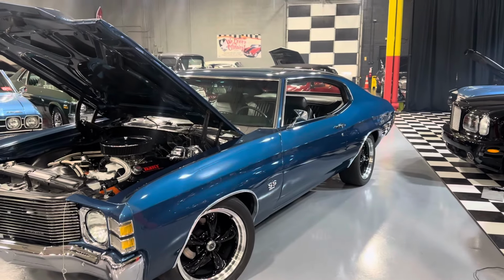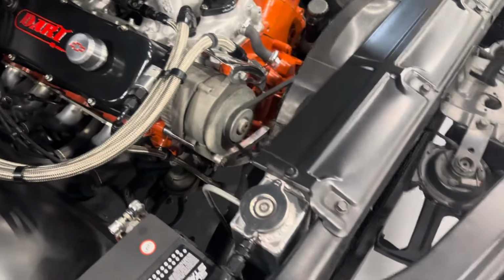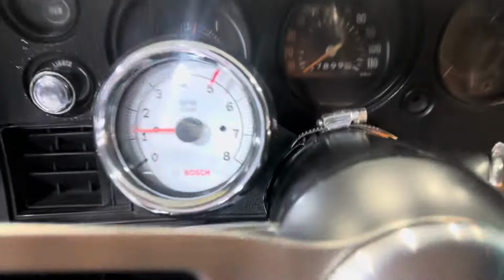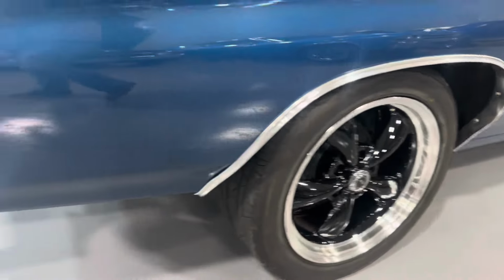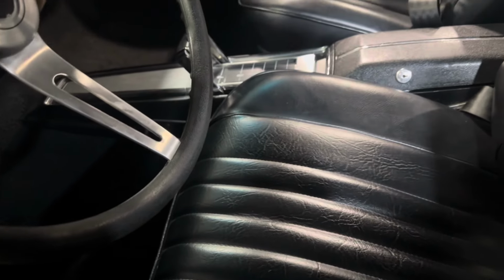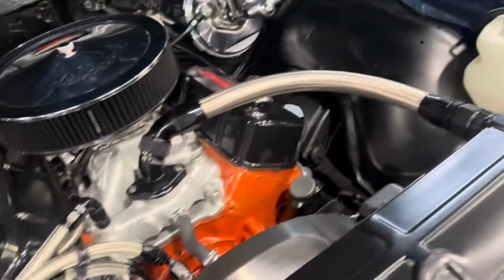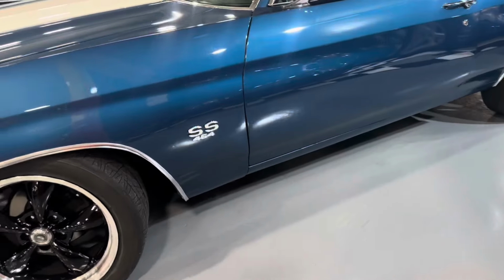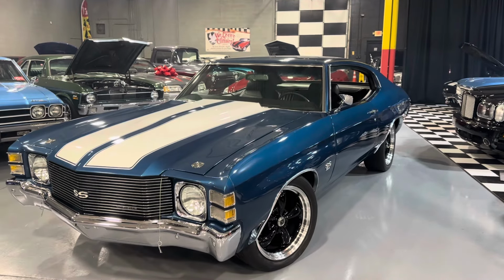1971 Chevrolet Chevelle - FOR SALE! - CALL!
1971 Chevrolet Chevelle Coupe
454 BBC engine -Specs on cam unknown, due to performance and idle after timing is set its noted that a mild to aggressive cam has been installed prior to purchase of car.
-HEI distributor with MSD coil, rooter and cap.
-MSD 8.5MM super conductor spark plug wires.
-Has a performance roller rocket set up prior to purchase.
-Edelbrock aluminum intake manifold
-QFT slayer Carb 750CFM
-Custom AN fitting and true stainless steel braided coolant lines installed.
-Replaced spark plugs R45TS
-New valve cover gaskets
New high flow Robertshaw 330 series thermostat
-New aluminum radiator
-New Flowkooler high flow pump
-Oil change done with Brad Penn Racing Oil high zinc and phosphate 10W-30 (6 quarts)
-Wix oil filter with every oil change
-New Headman long tube street headers and new exhaust band clamps installed
12 bolt Rear Axle
-New 3.73 ring and pinon installed with all new seals and bearings.
-New 3 series Easton posi installed with new bolt kit.
TH400 Transmission
-New Transmission filter and fluid changed.
-New rear output shaft seal
MISC
-Installed new battery 12/06/2021
-Neutral safety switch and correct wire hardness for car installed through center console into main dash harness.
Front End of suspension and steering components
-Rebuilt Power steering box.
-New high pressure P/S hose
-Idler arm replaced
-Center/Drag link replaced
-Upper and lower ball joints replaced
-Stabilizer bar bushing replaced.
-New wheel bearings packed and installed with new wheel seals.
Paint was ceramic coated about a year ago and is a good driver quality paint job that was done prior purchase car
The car has no heavy rust or panels that need to be replaced. Very solid car all around from frame rails to body panels.

Financing available $6000 down pmt
All cars are sold in as is condition
Shown by appointment ONLY!

150 S. CHURCH STREET
ADDISON, IL 60101